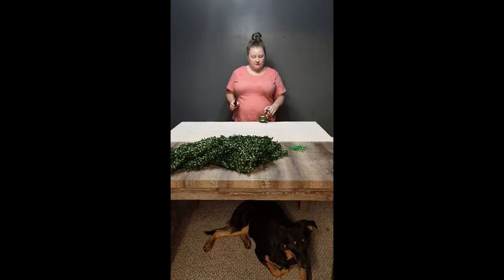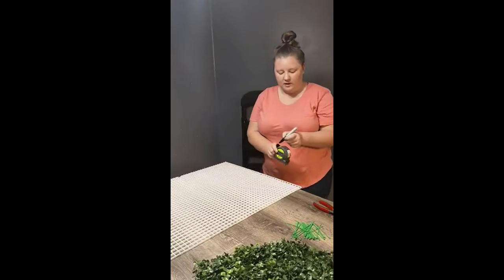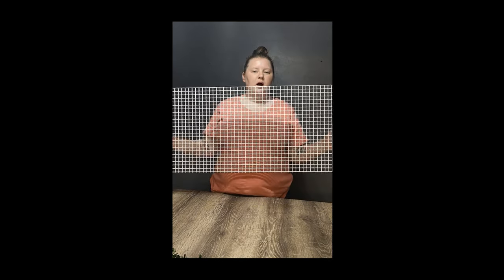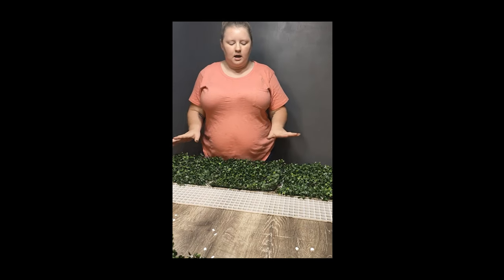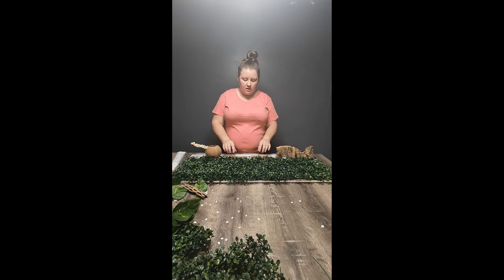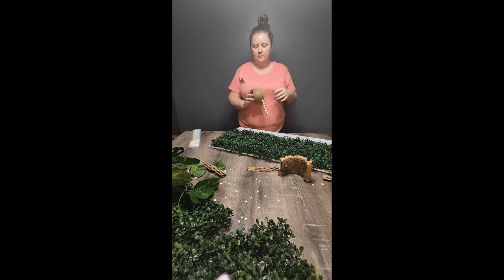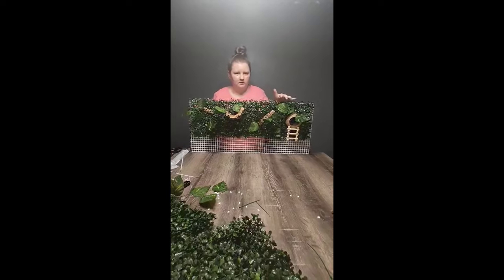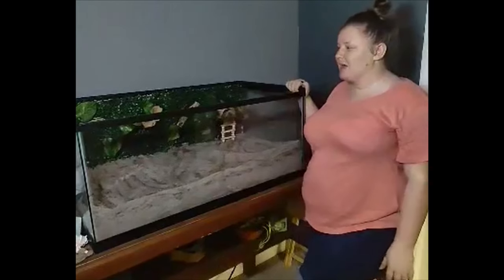Diy Background for Hermit Crab Enclosure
How to make a background for bottom tank, hermit crab enclosure. Follow us on Crafts 4 Crabbies on FaceBook!

Boxwood Bush:

Egg Crate: